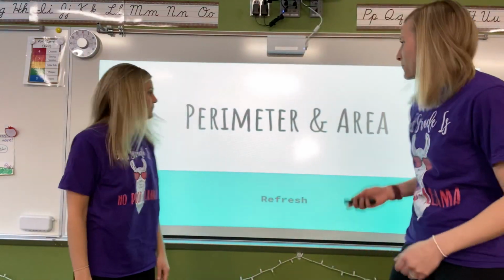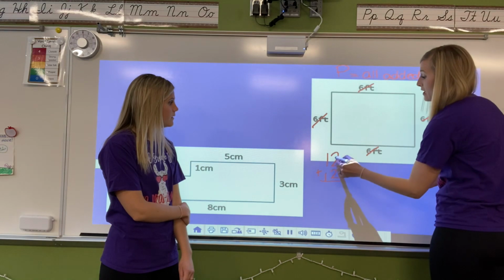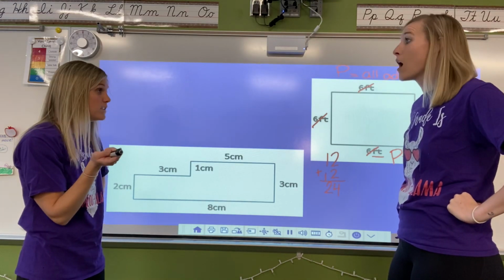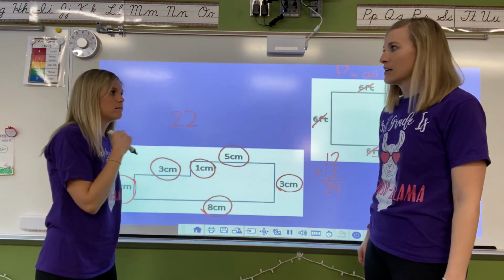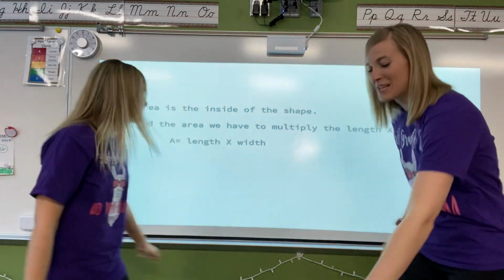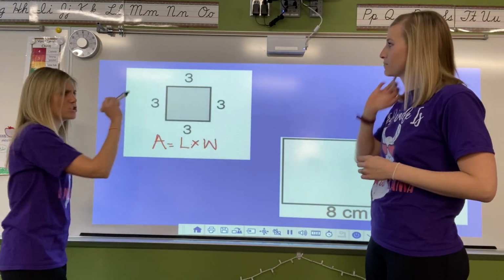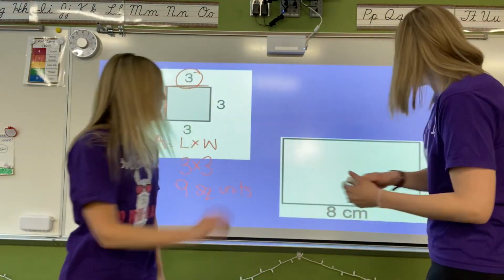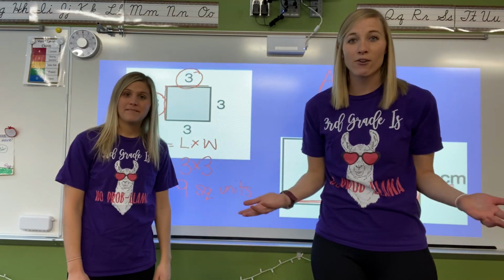Perimeter and Area Refresh